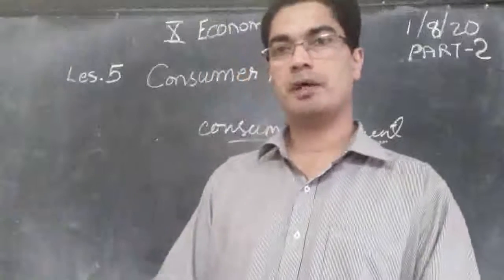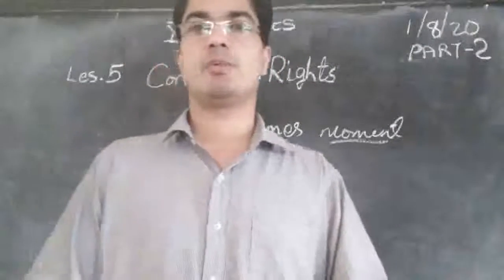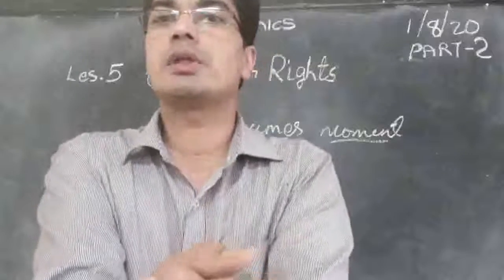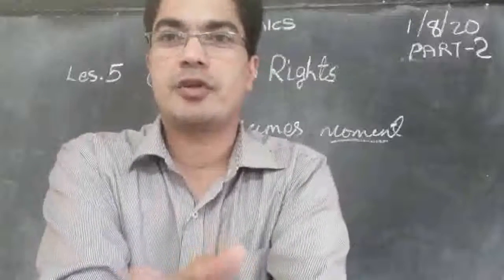31.7.'20 X Economics Lesson-5 Consumer Rights (part 2)